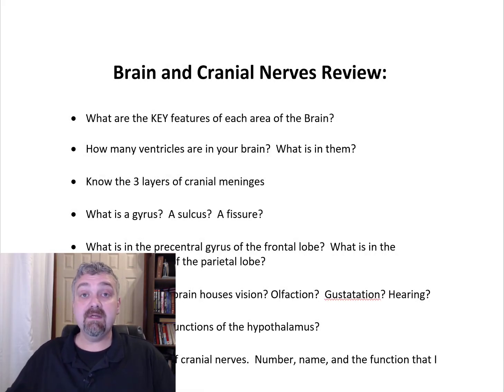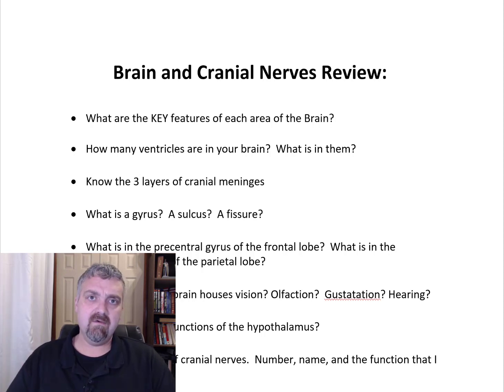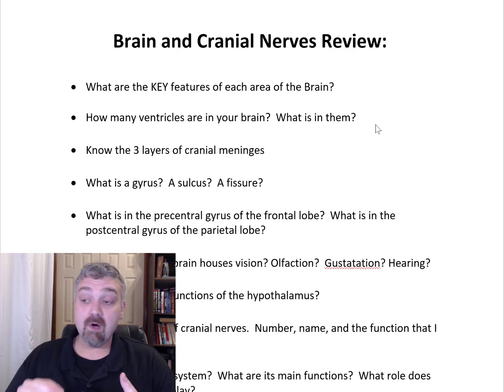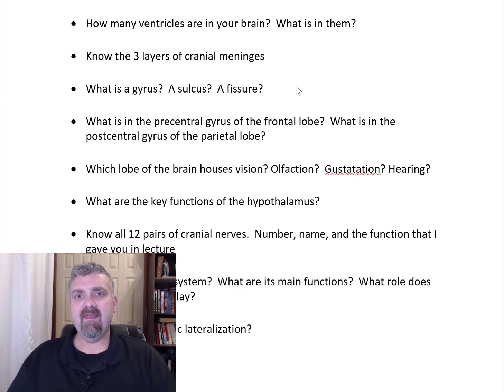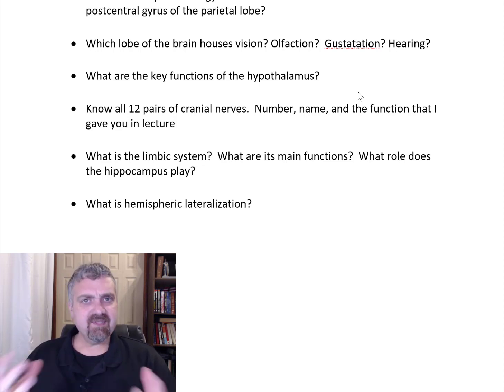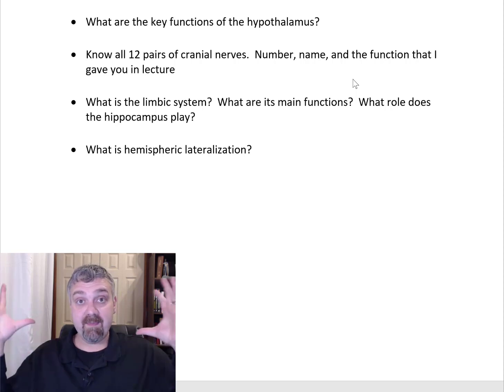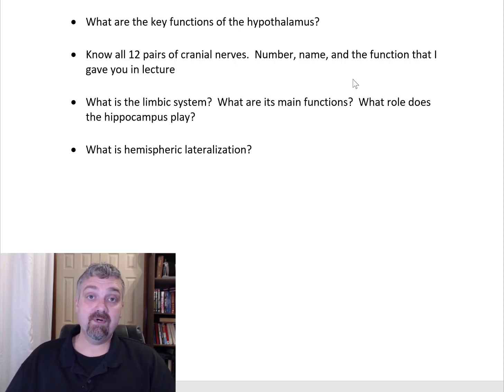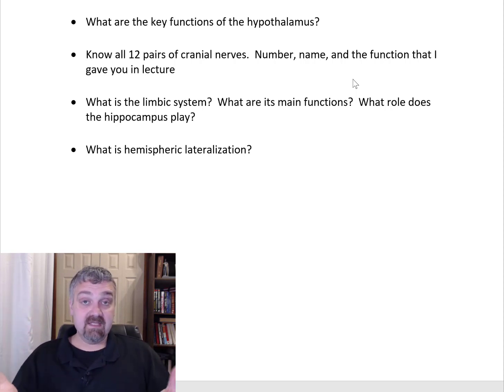Brain and Cranial Nerve Review Anatomy and Physiology